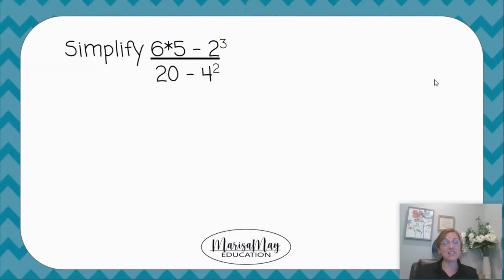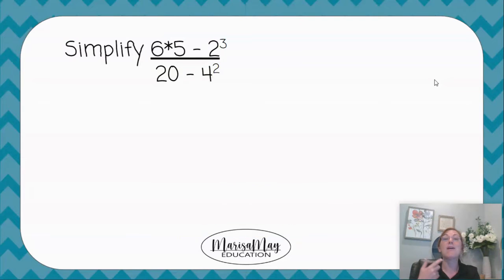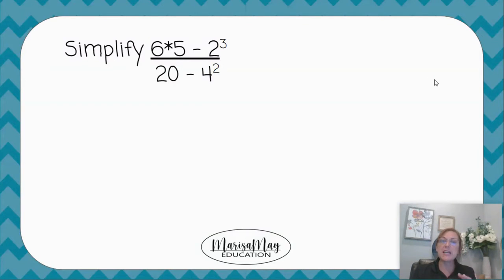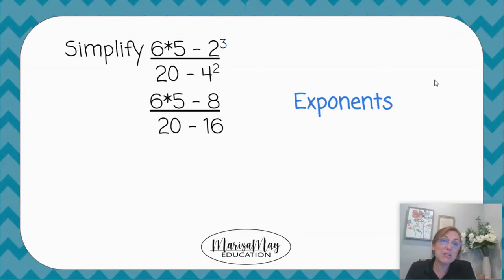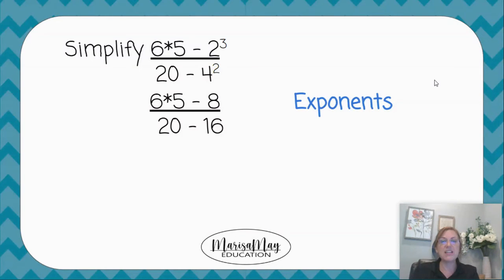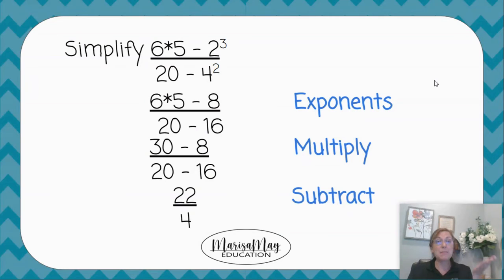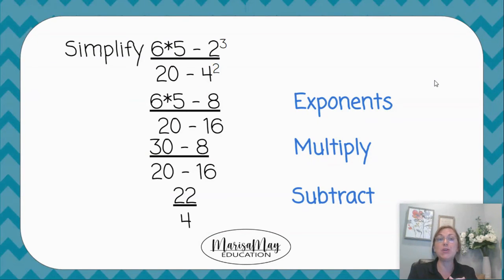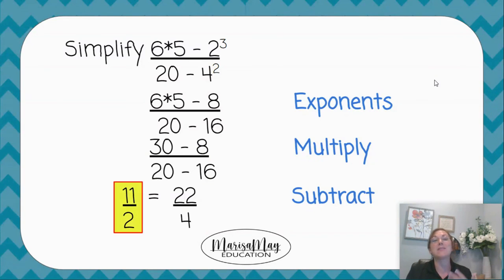Order of Operation | PEMDAS | Fraction Example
In this video, we discuss how to use the order of operations to evaluate a numeric expression. BONUS. This problem includes a fraction so be sure to watch the order of the operations I simplify.